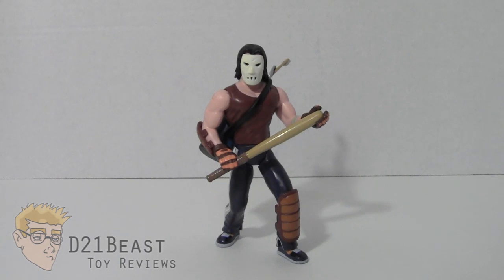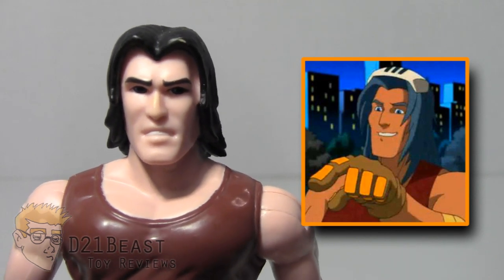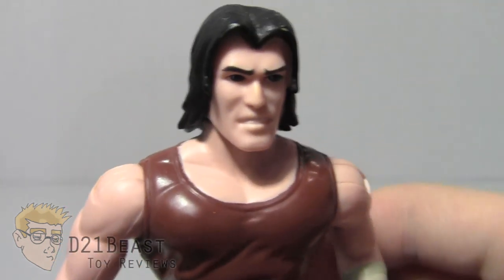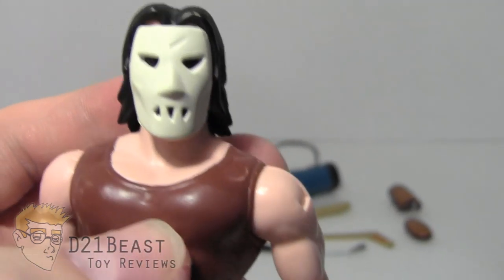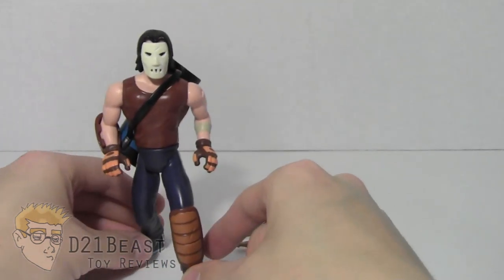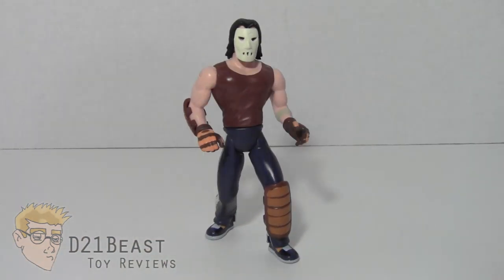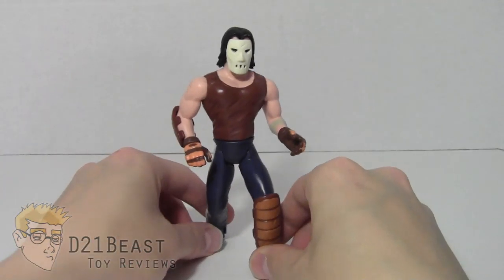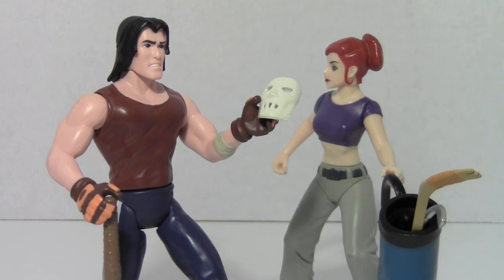Teenage Mutant Ninja Turtles Casey Jones Review - 2003 Animated Series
Hey Toy Fans, today I review the FoxBox 2003 Teenage Mutant Ninja Turtles Series 1 "Casey Jones" by Playmates.